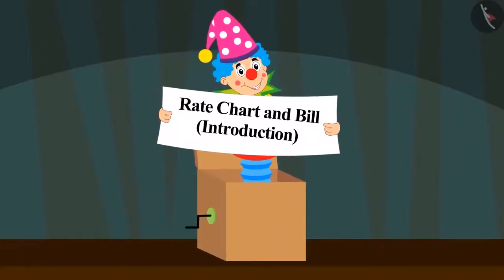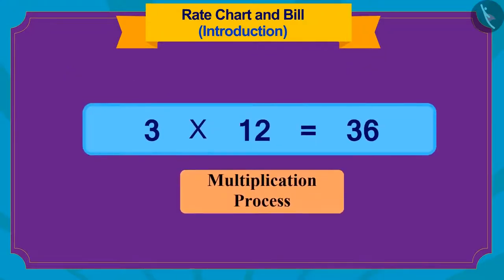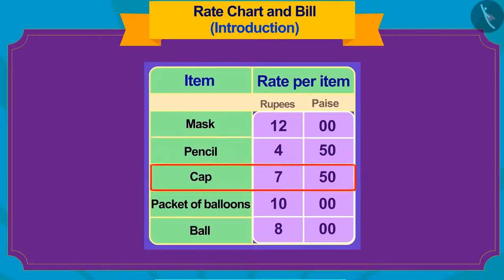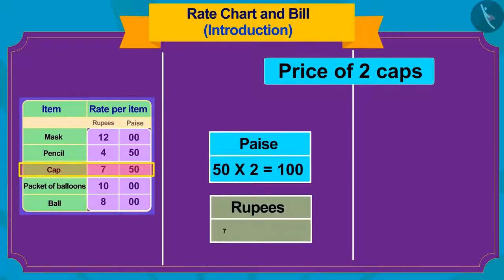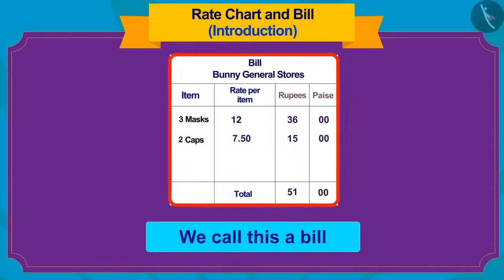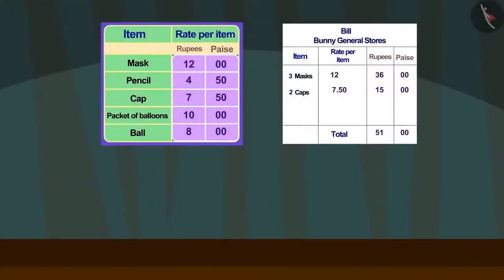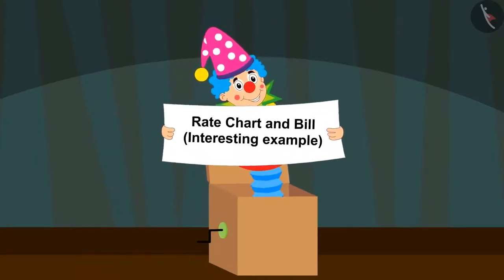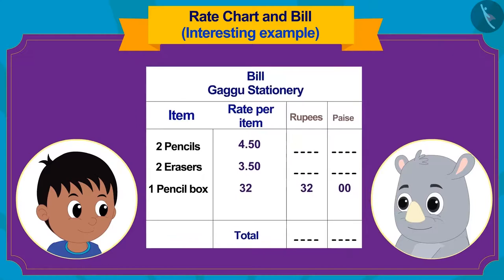Rate charts and Bills | English | Class 3